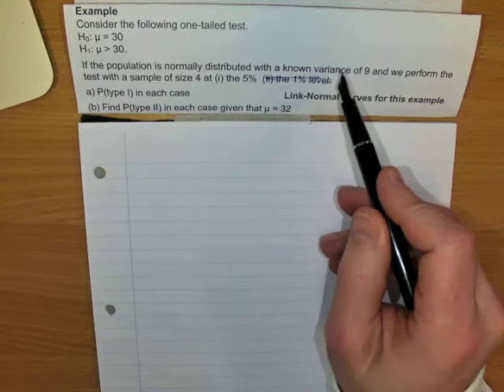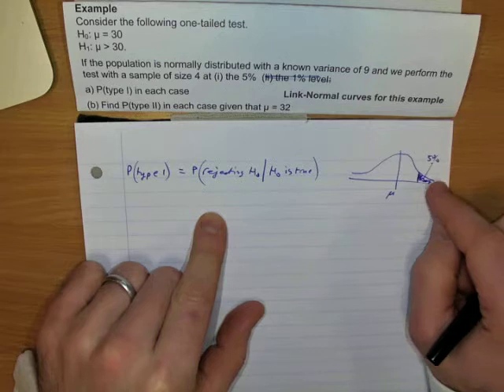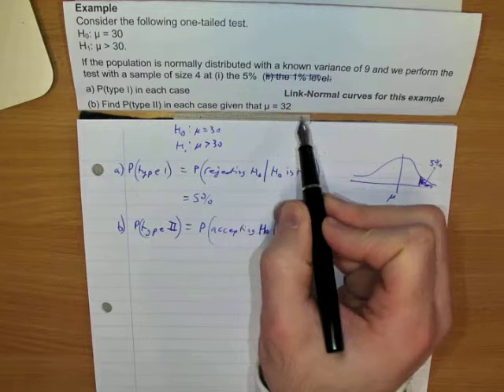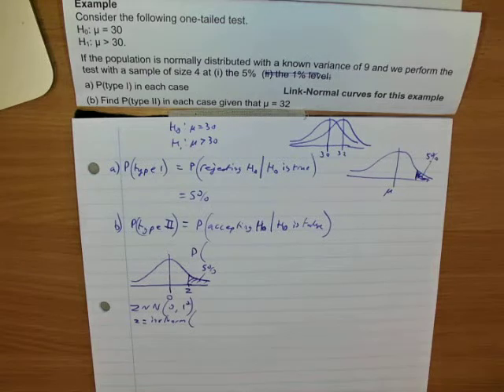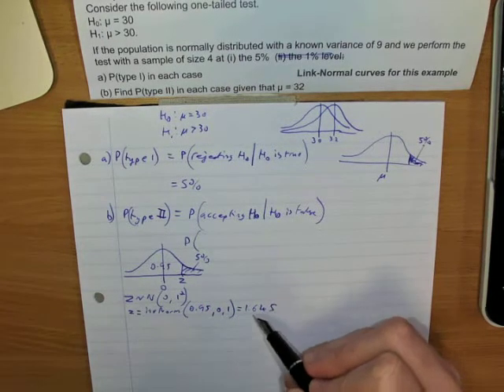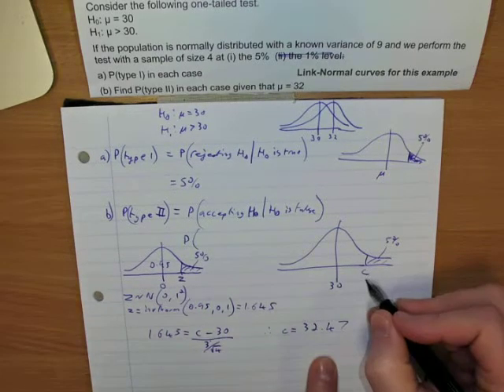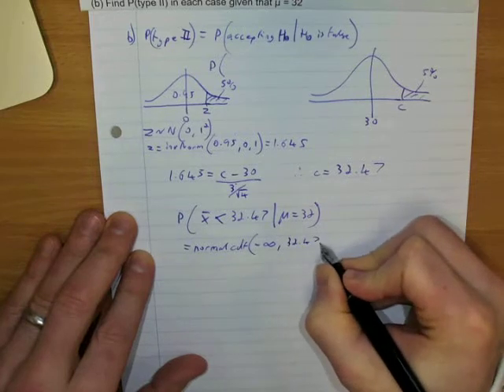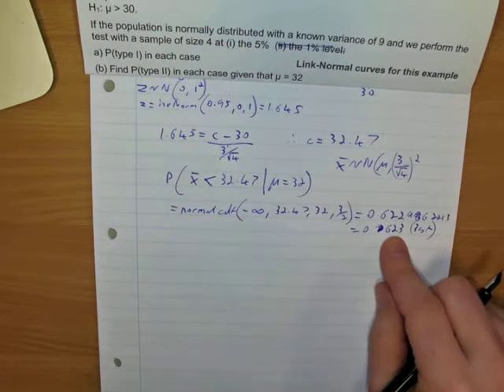IB HL Stats Example of finding Ptype I and Ptype II